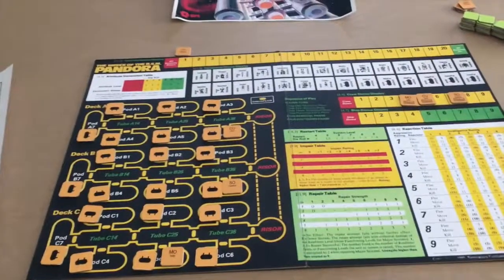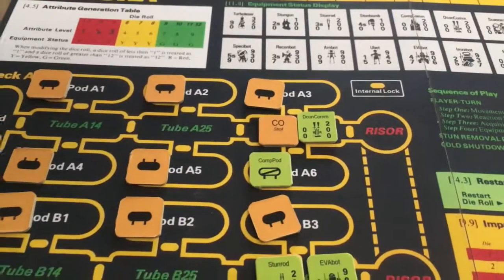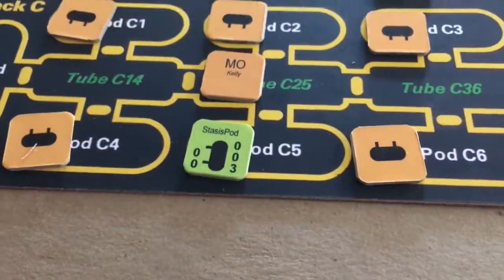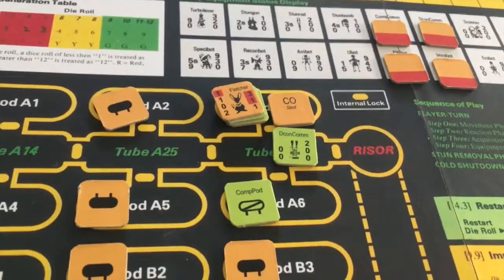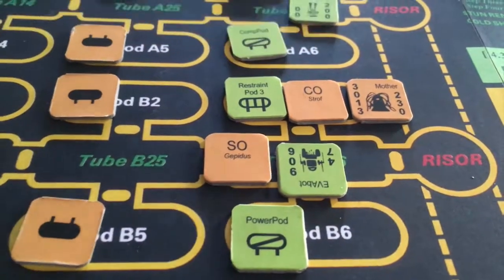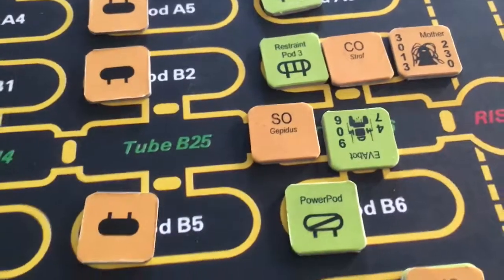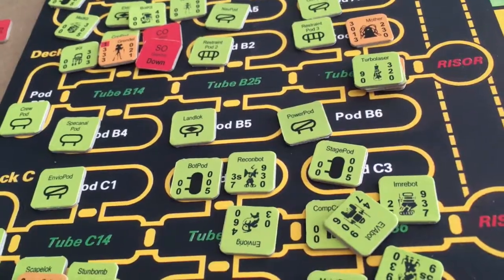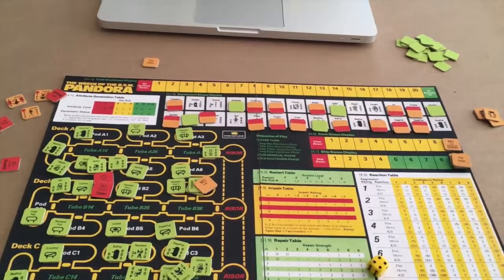Let's Play Wreck Of The BSM Pandora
My second play play through attempt of Wreck Of The BSM Pandora is successful.